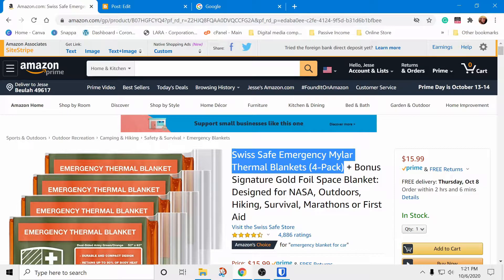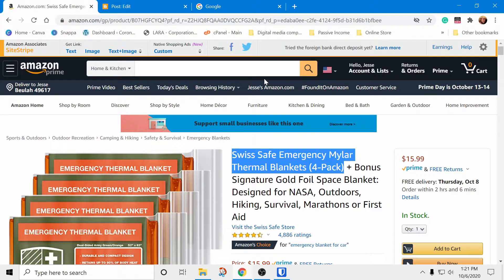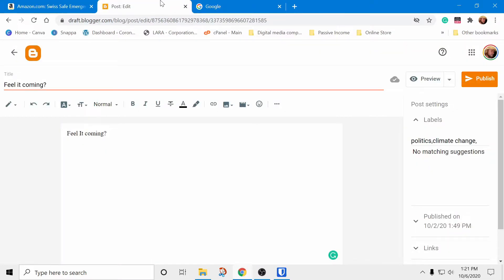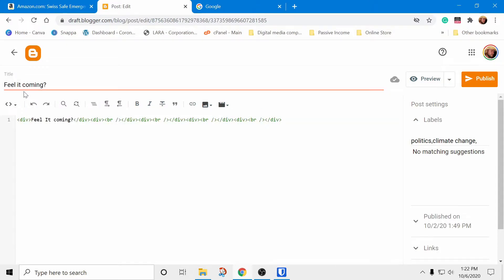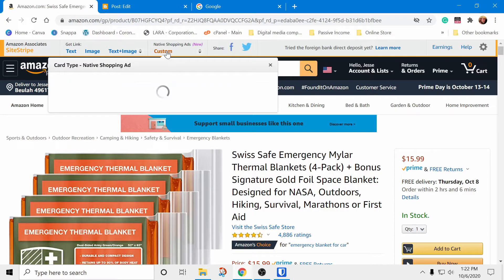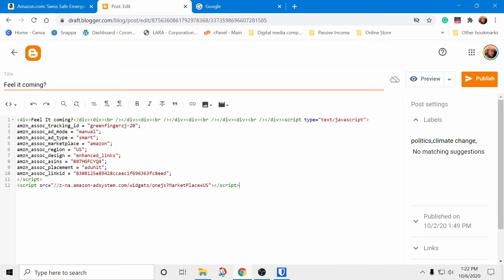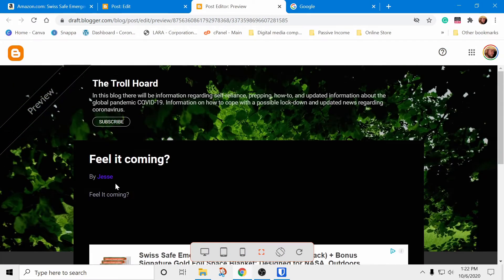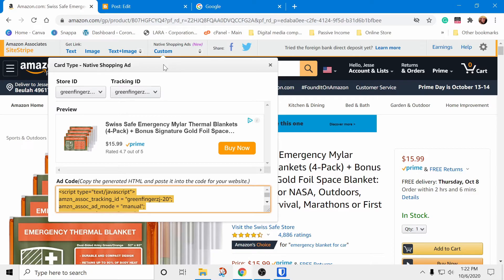How to insert native shopping ads into a blog (Amazon Affiliate program)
I talk about putting native shopping ads on a blog post or page.